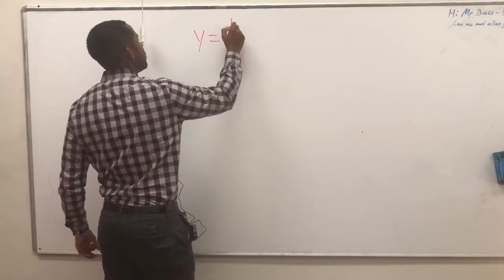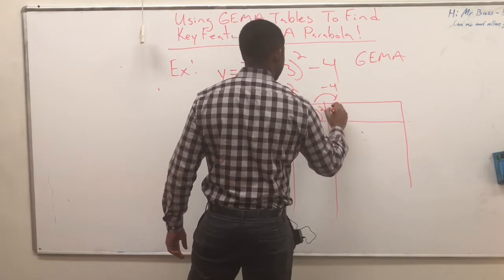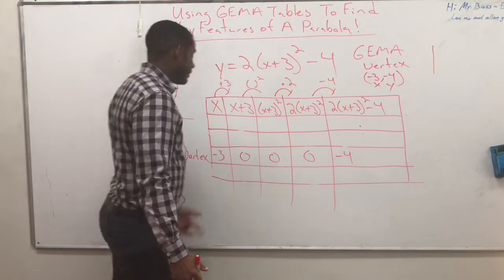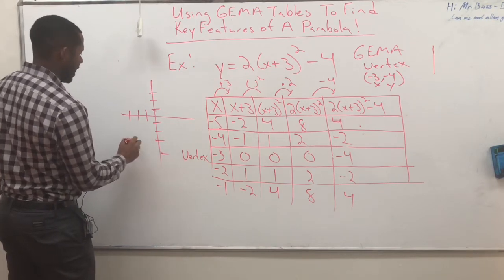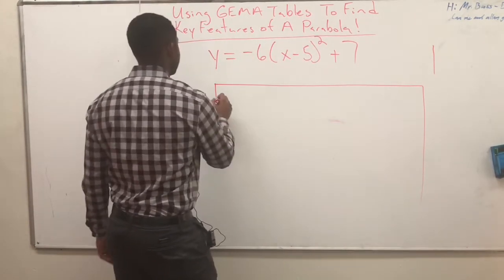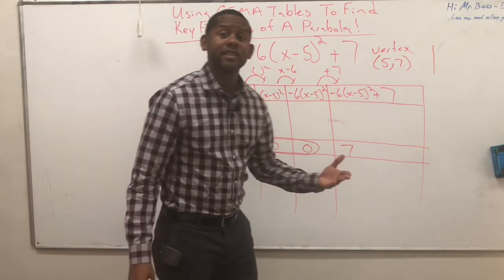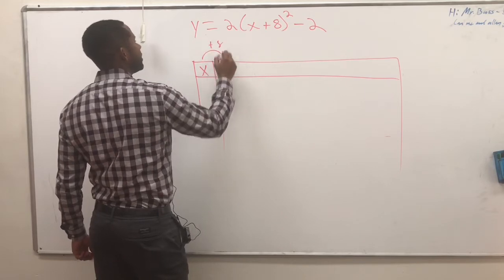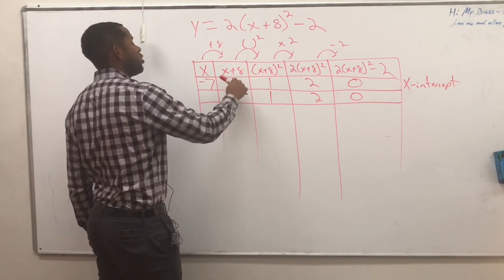Gema and Vertex Form Pt 2